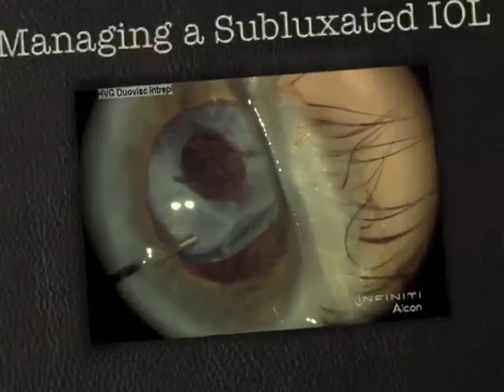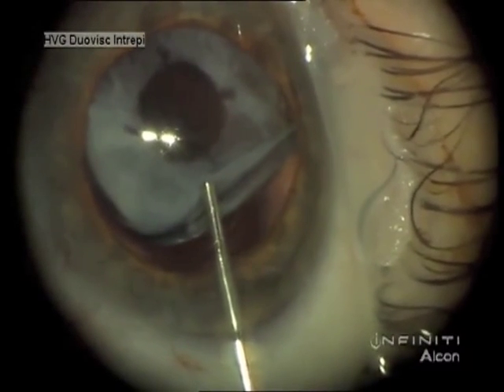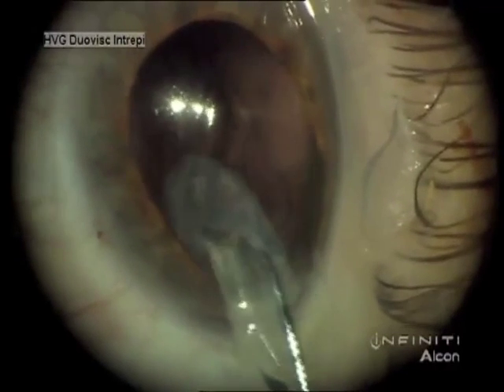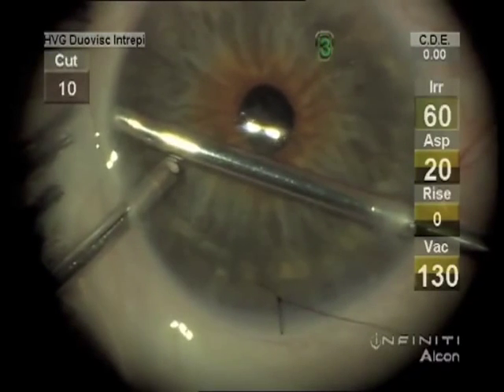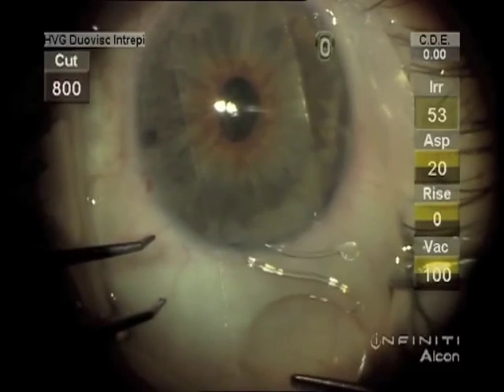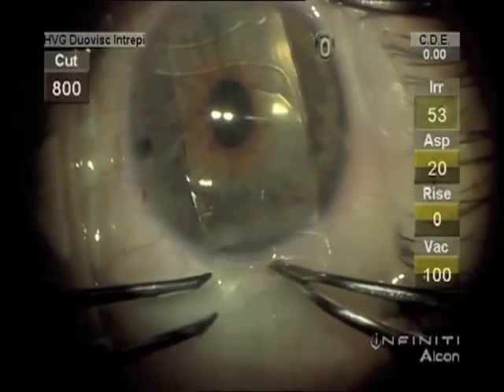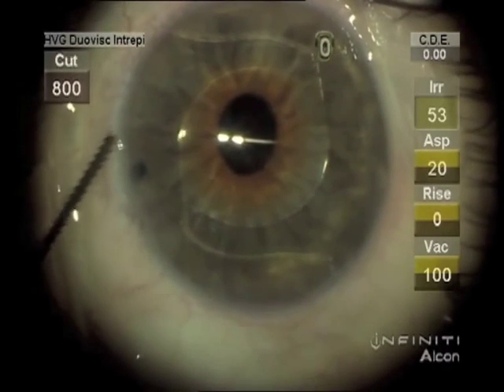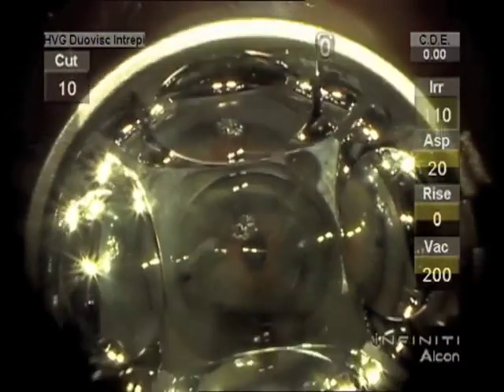Managing a Subluxated IOL- Bag Complex with an AC - IOL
A subluxated IOL-Bag complex is removed and replaced with an anterior chamber IOL